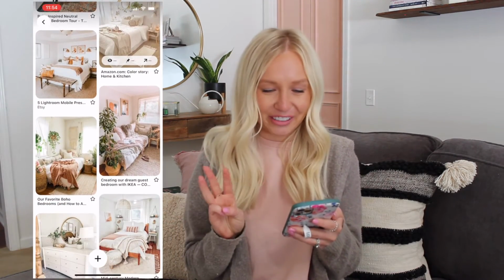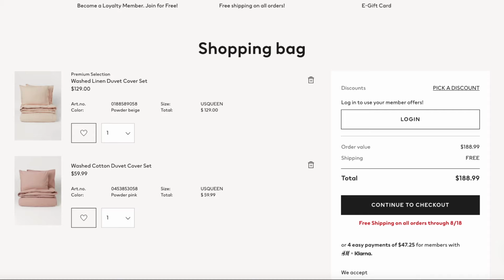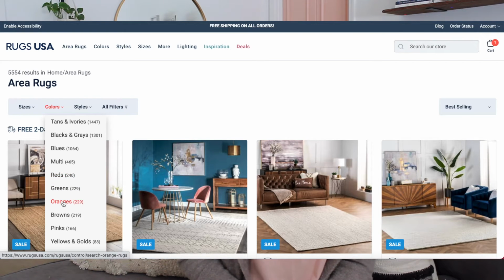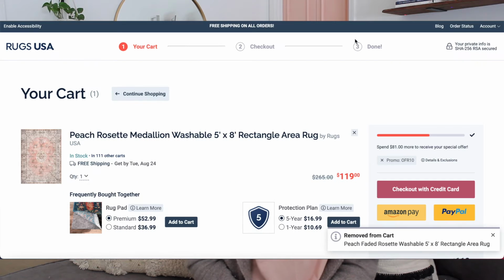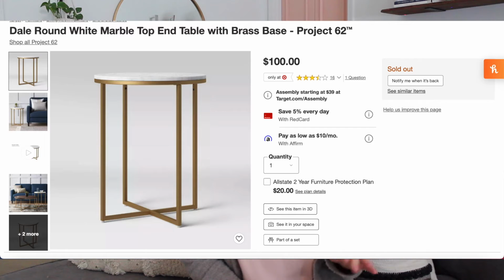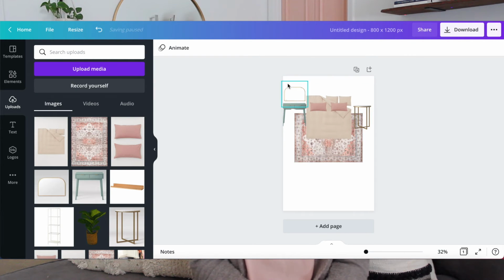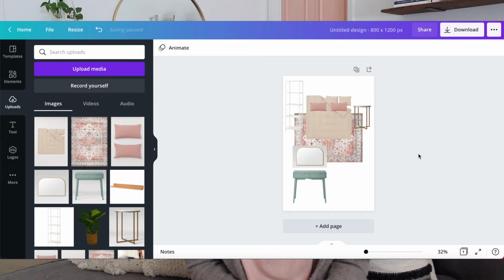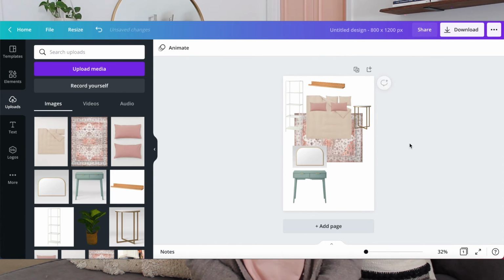Midcentury Modern Boho Bedroom Design | How to Find Interior Design Inspiration & Create a Moodboard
In this video I am sharing how to find interior design inspiration and how to create a moodboard on canva. For this bedroom makeover I will be using mid century modern boho decor. I this video helps you create your own interior design board!

Xo, Ciara